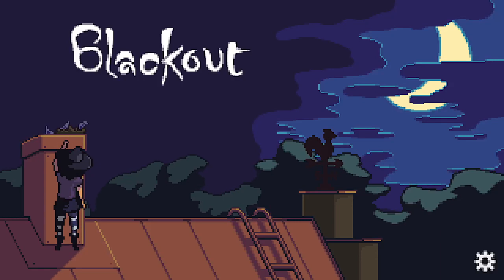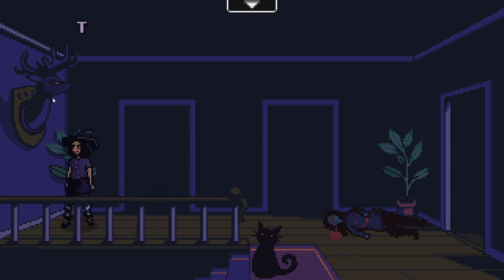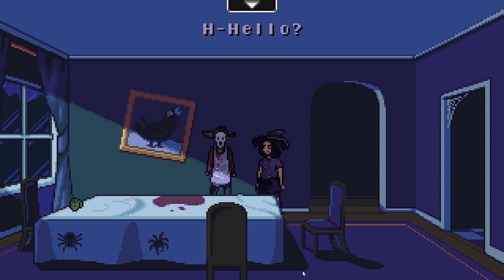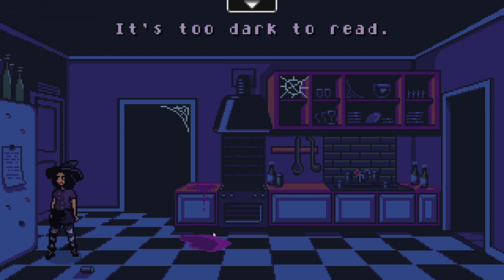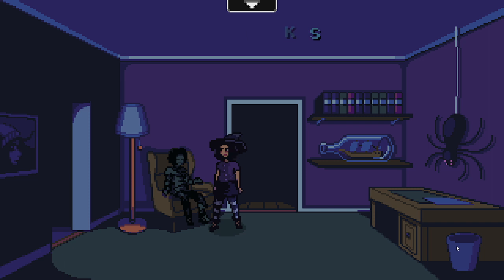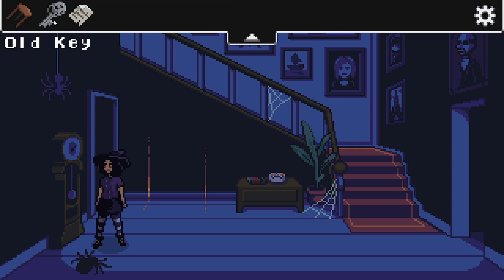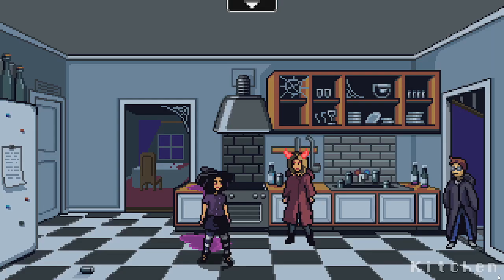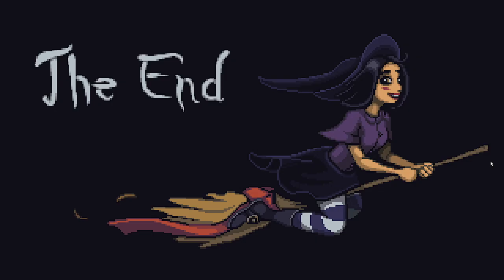Blackout - Witchy Vibes Point and Click - Itch.io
A witch on the roof of a scary old house. Black cats, cobwebs, and a crescent moon - all too creepy! In this point & click adventure, your task is to guide the main character Marilyn as she ventures deeper and deeper into a mysterious house in the middle of the night.

Fun game. Certainly not what I was expecting, but enjoyed it.